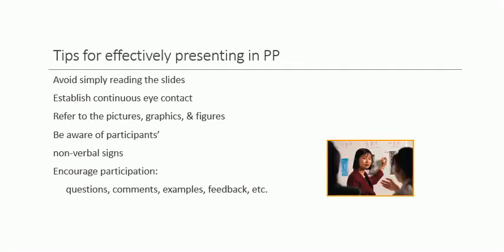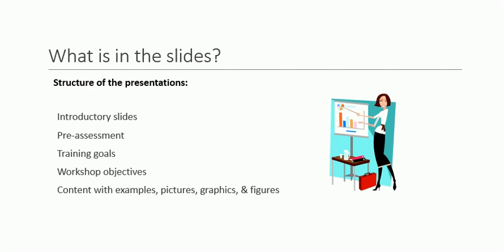Trainer the Trainer: Using PowerPoint: PowerPoint Training For Trainers - TheQLGConsultants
Microsoft computer software program
Lecture and presentations
A group of slides
Laptop, projector, & screen
Printed slides, notes, & handouts